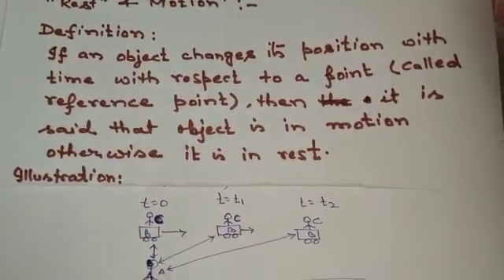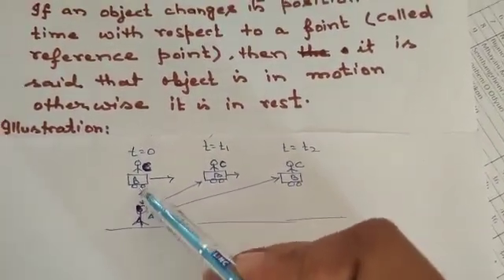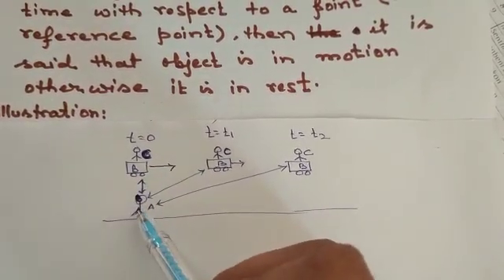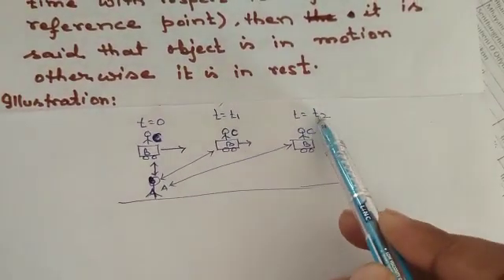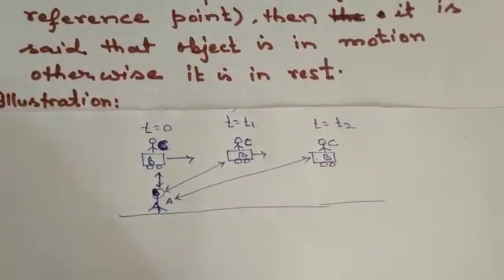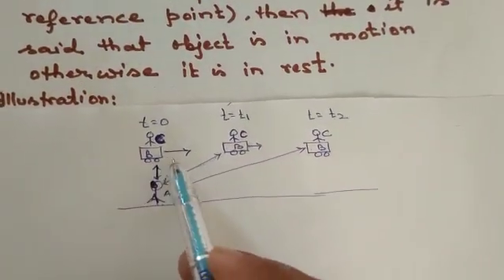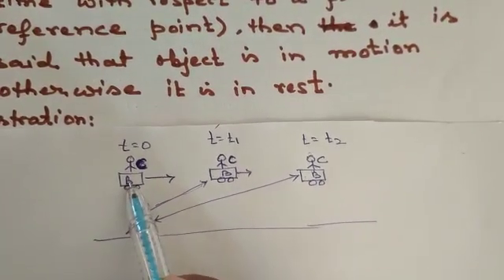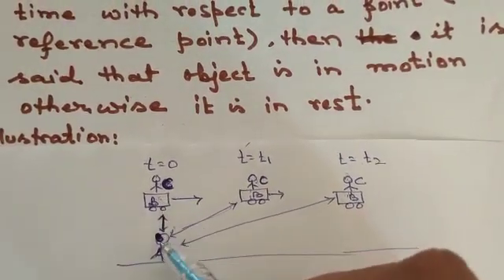MOTION PHY By TABISH KAMAL WOKHA ... SIR ONLINE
imp topic.